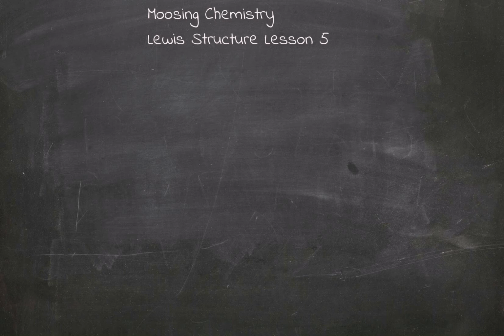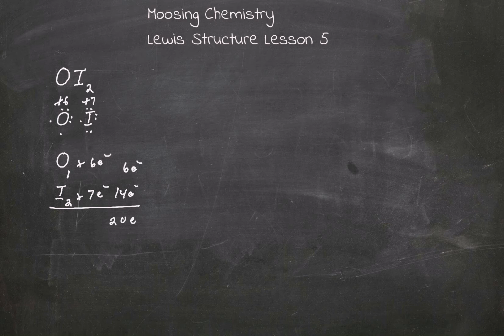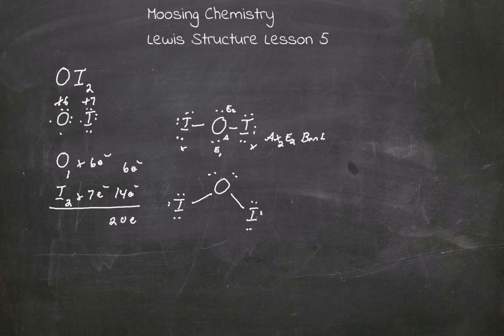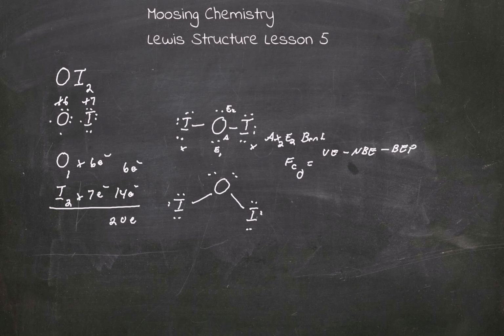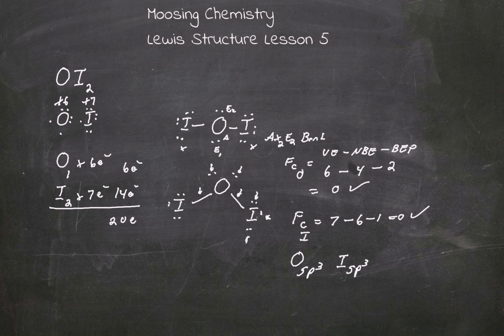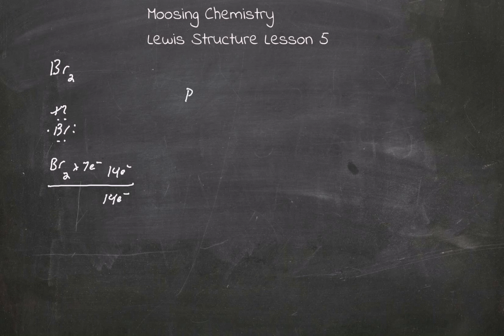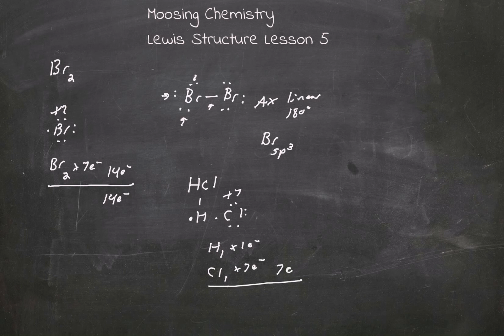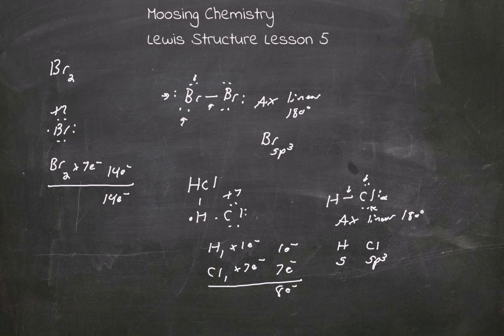Lewis Structure Lesson 5